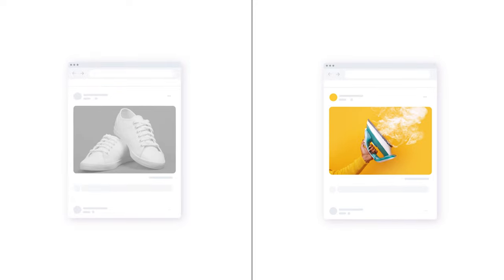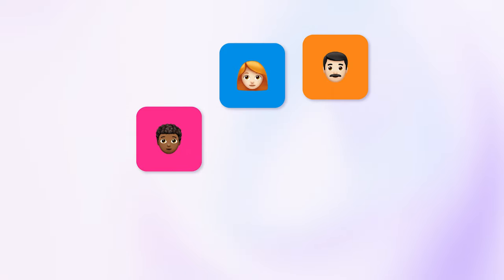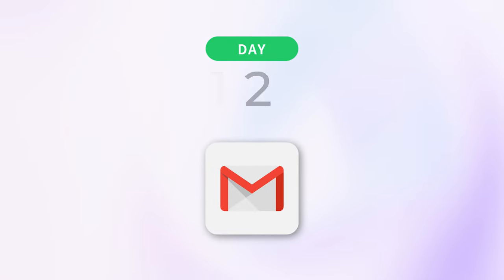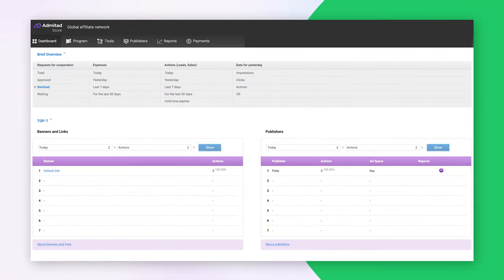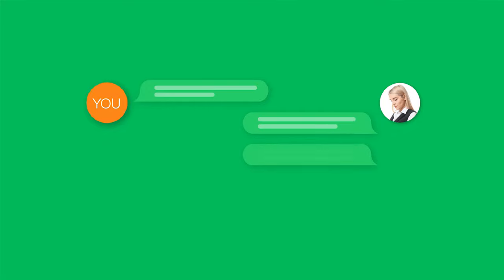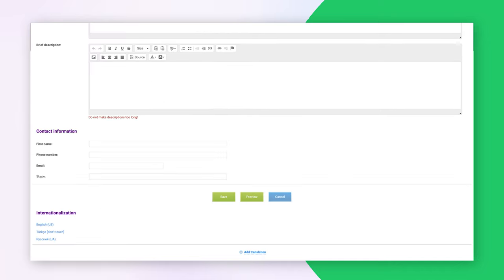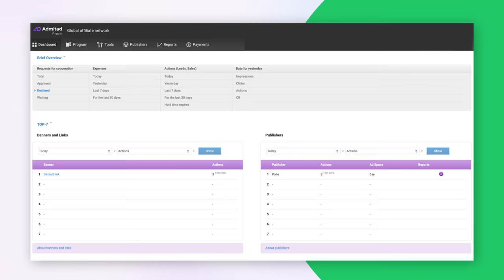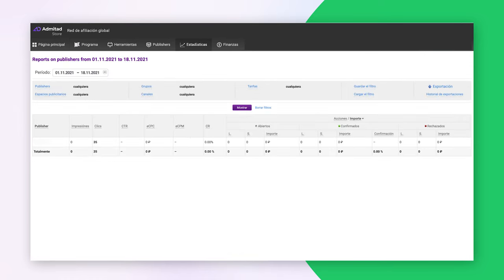How to register as an advertiser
Follow these simple steps to create your  Advertiser account with Admitad Partner Network. Start your first ad campaign with us today!